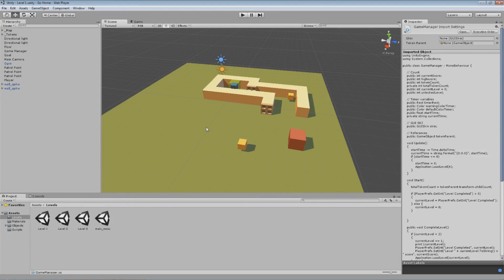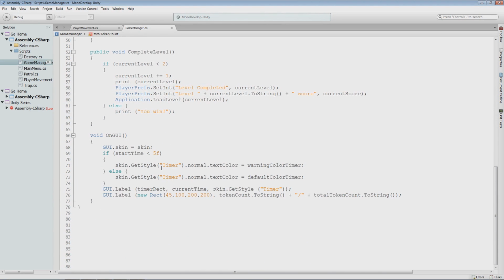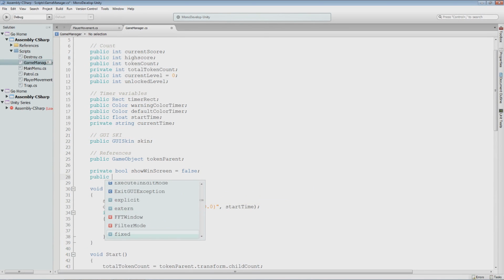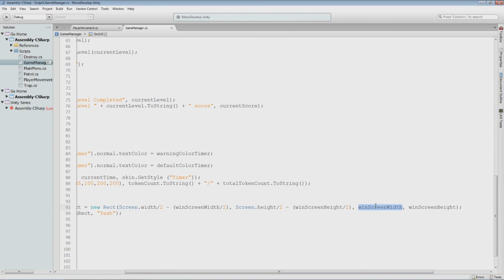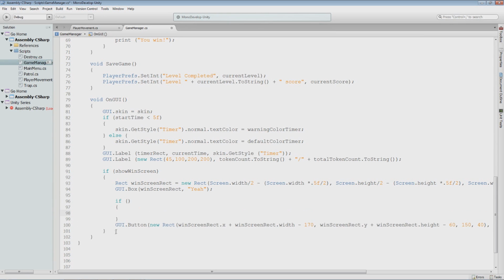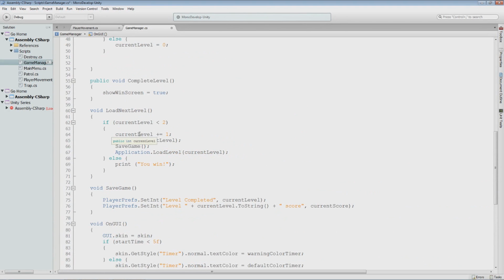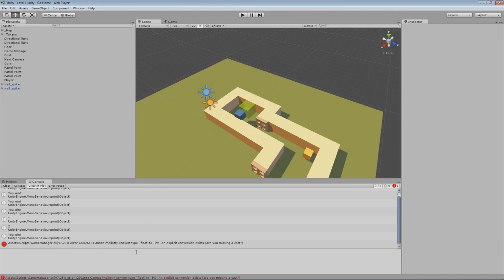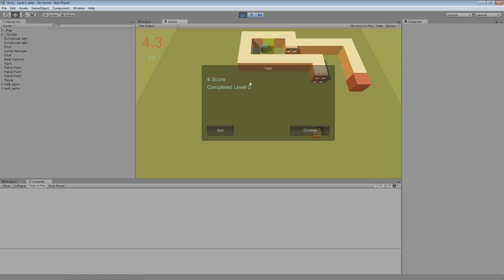Making a Simple Game in Unity - Level Complete Window - Unity C# Tutorial (Part 8)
We create a window that pops up when we complete a level that calculates our score, time, and level progression.